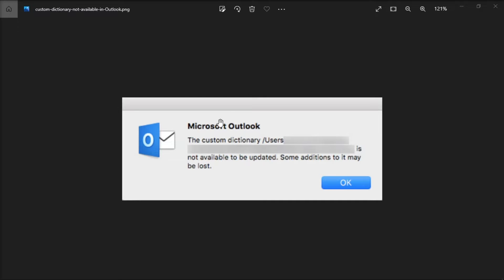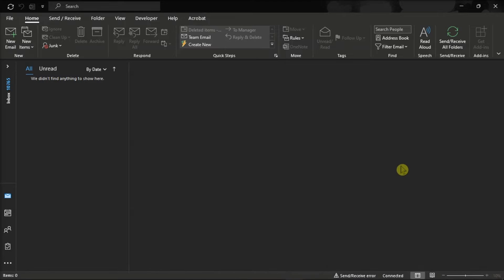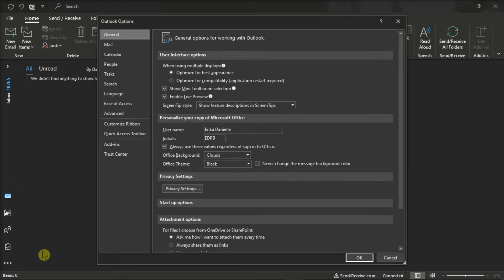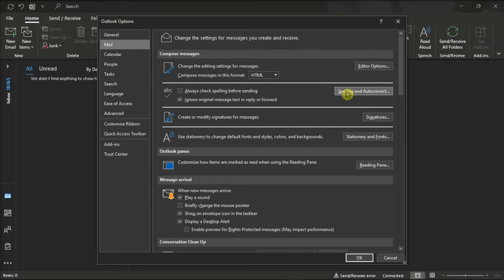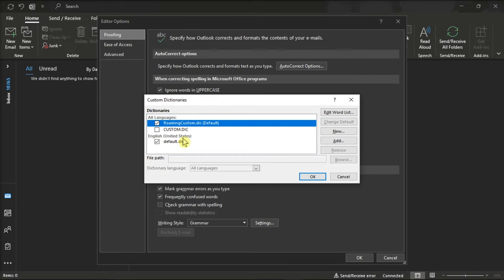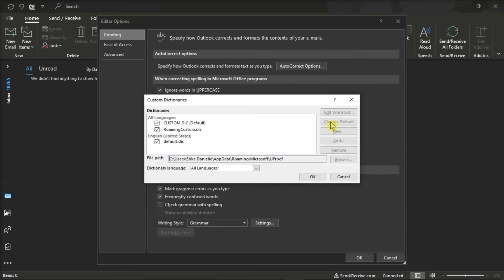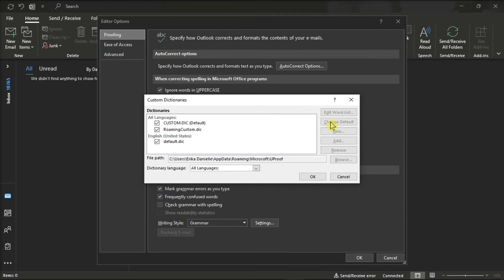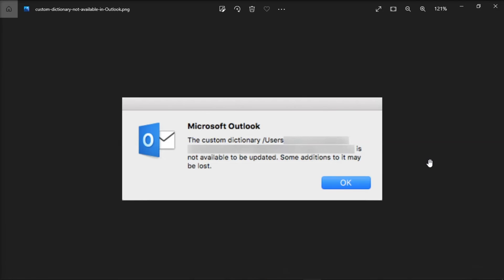FIX Outlook: "Custom dictionary is not available to be updated"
Are you getting this error message in Outlook?  " The custom dictionary is not available to be updated. Some additions to it may be lost."  If so, you may need to go into the settings and save a certain setting. Watch this video to see exactly how step-by-step!